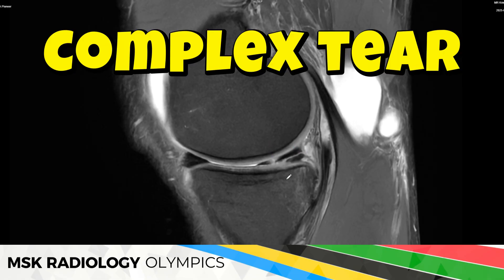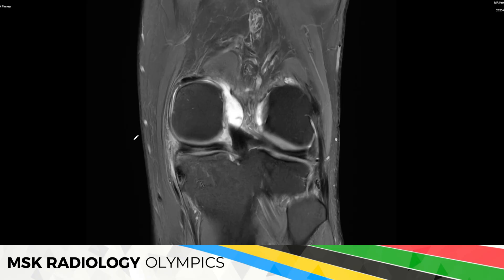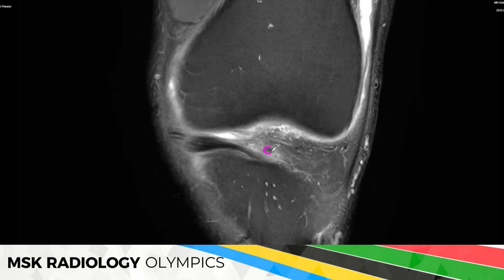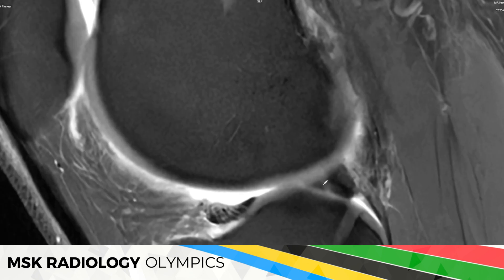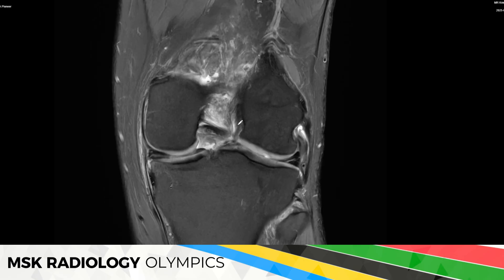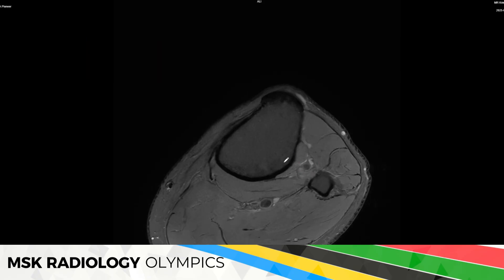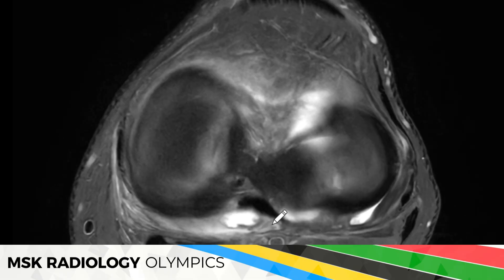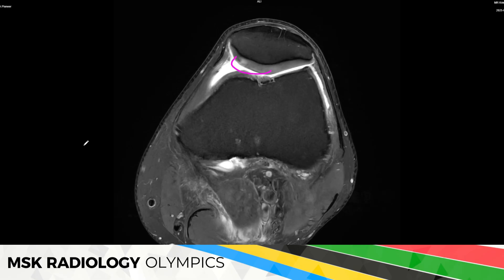Radiology Olympics - Knee MRI - Fastest Report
TJKE2bB

📚 Join 2k radiologists in my free MSK community S1b8txN

Other Links:
Like the Youtube videos?